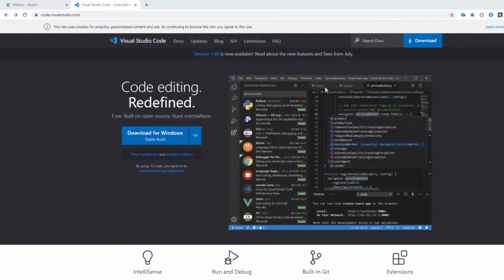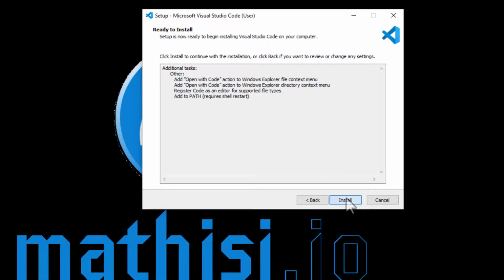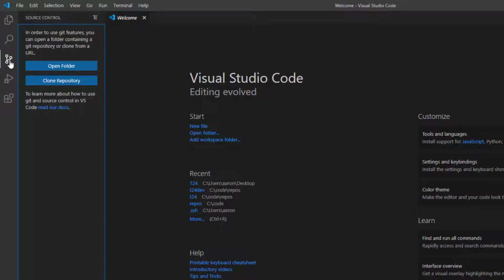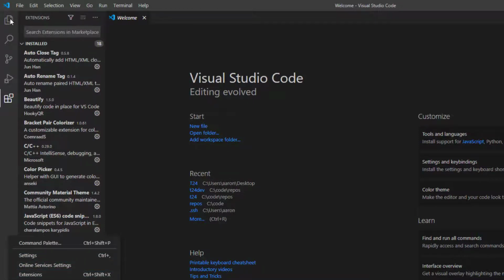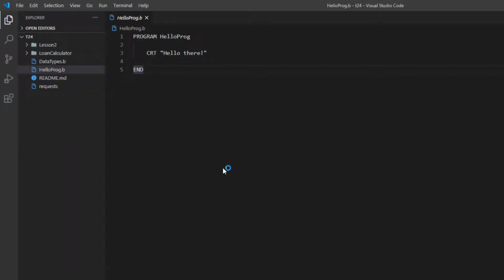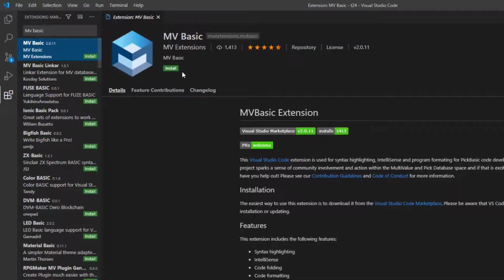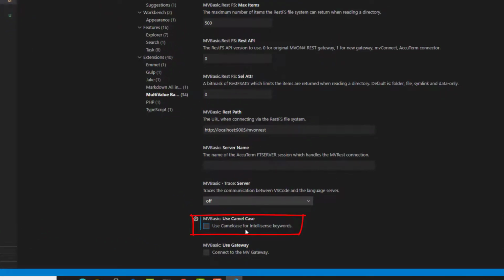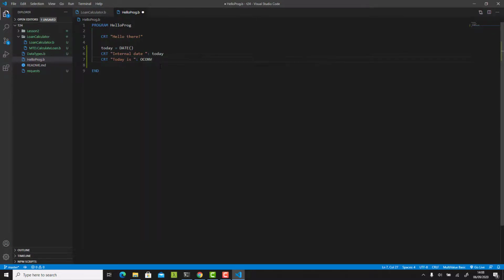T24 Programming - How visual studio code can boost your productivity | VS Code for T24 Developers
How to boost your productivity with visual studio code. Install and configure VS Code Editor for T24 programming. Enable intelligence, code highlighting, code folding and much more